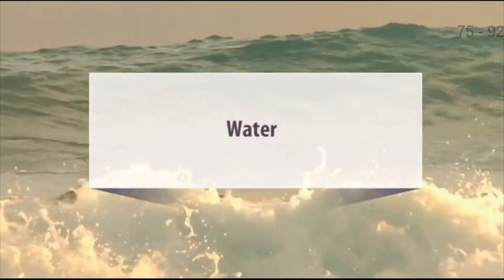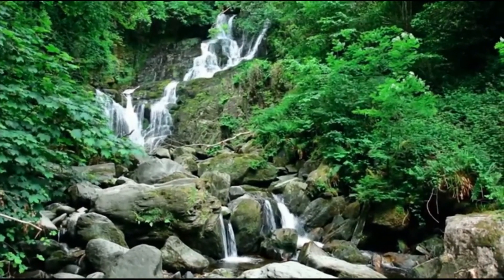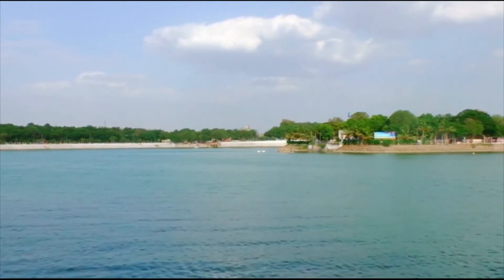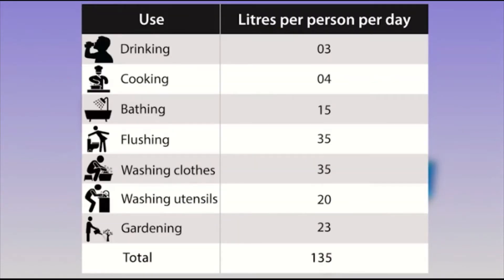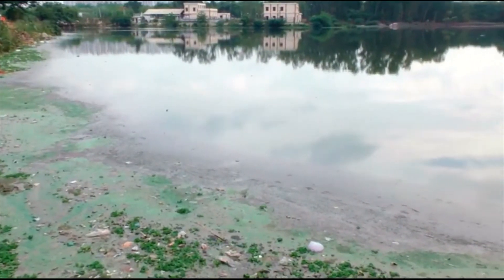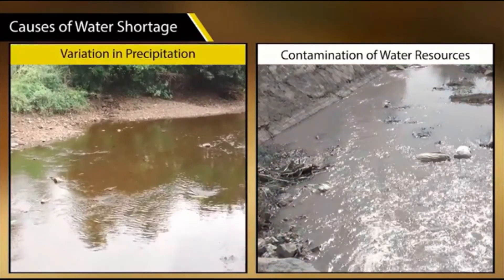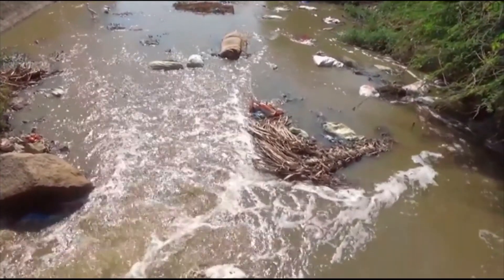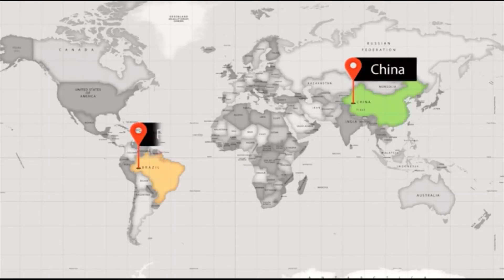Water || Geography || class 8 || Part - 5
hello guys!
in this video we will be learning   via a animation
WATCH IT FULL

queries solved: